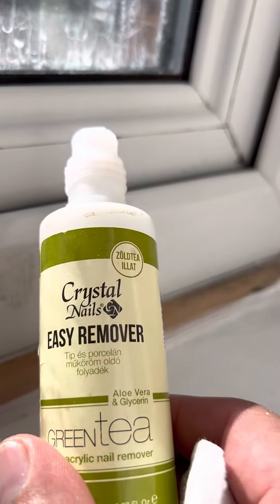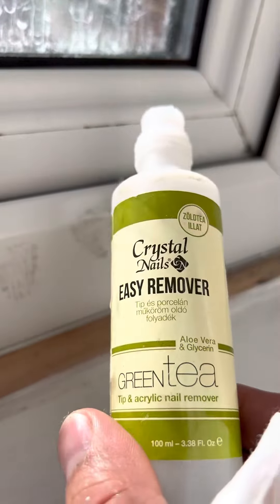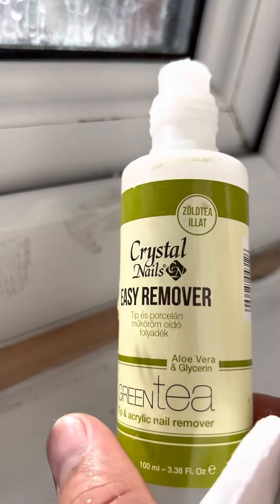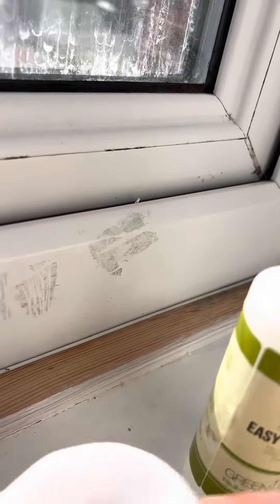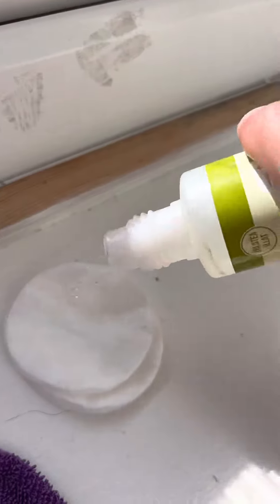How to remove duct tape stains/ marks from windows or cars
Removing duct tape or clear sellotape stains from windows/cars or anything.